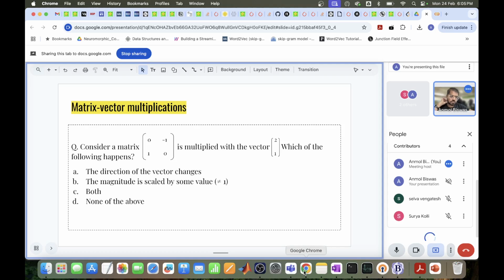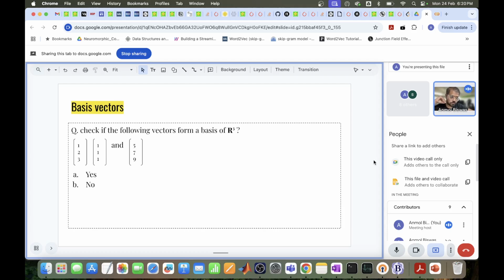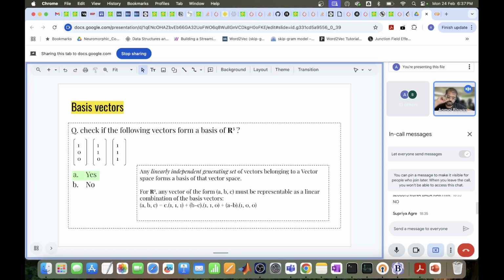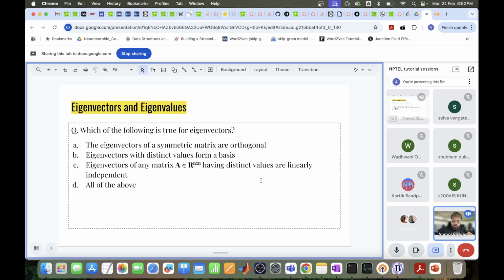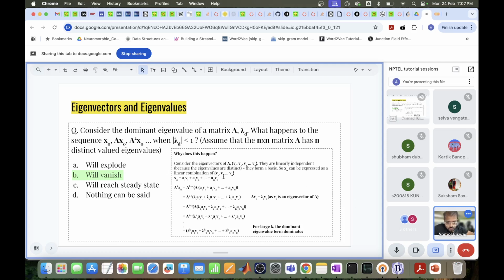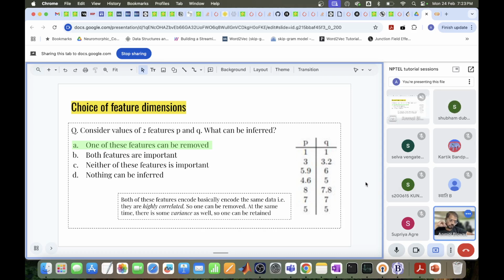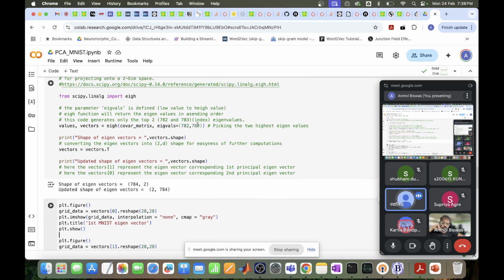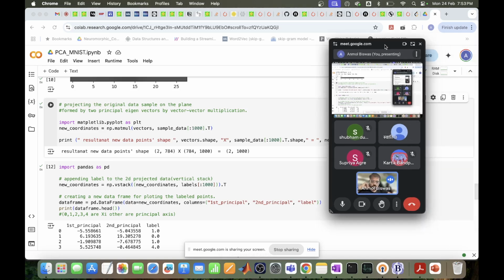NPTEL deep learning course tutorials | Week 5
Linear Algebra and PCA